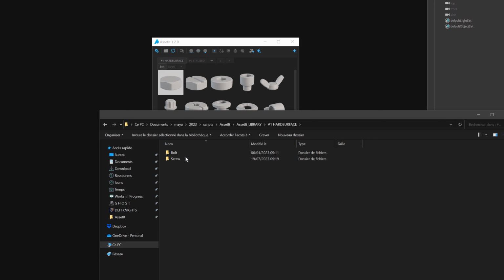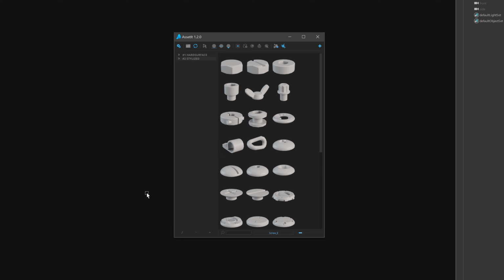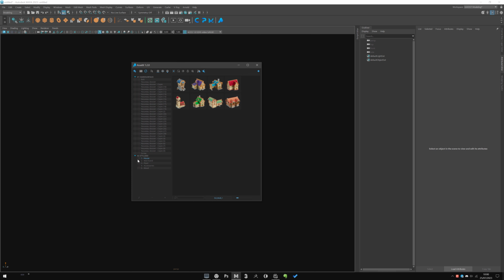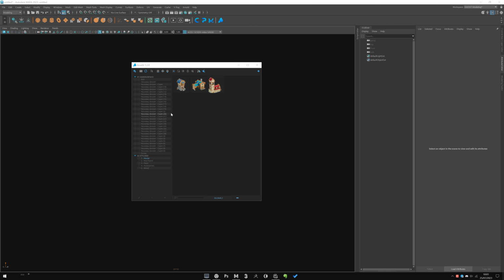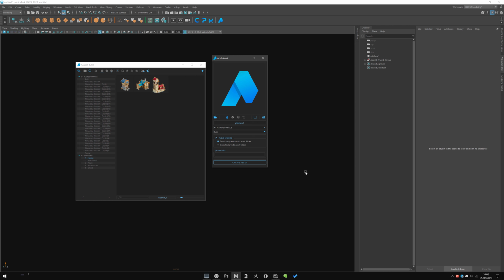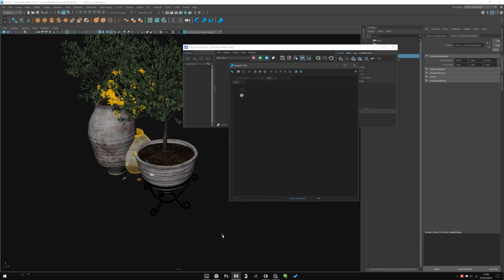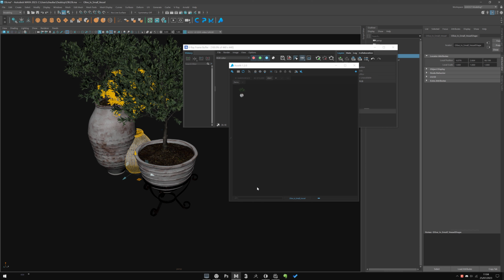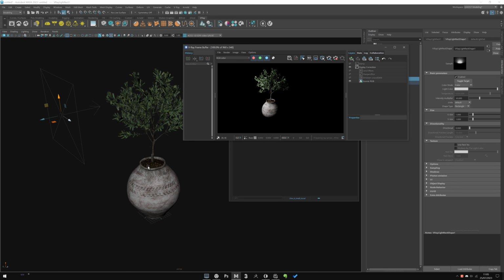AssetIt - 1.2 Update - Vray / Redshift Support + Outliner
AssetIt is an asset manager for Maya that will help you to manage, organize and store all you 3D models in a pleasant and efficient way! Build and sort your own library asset to gain in productivity.